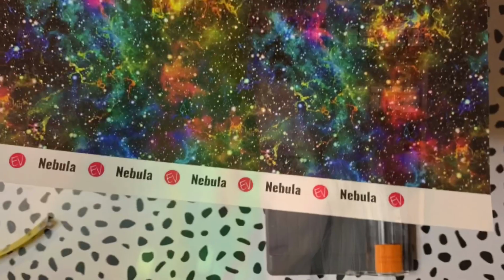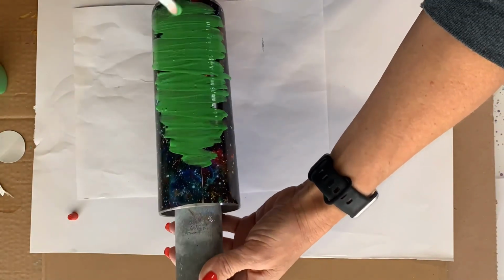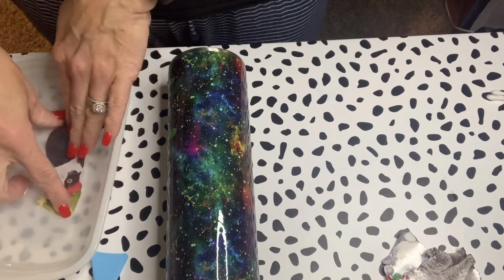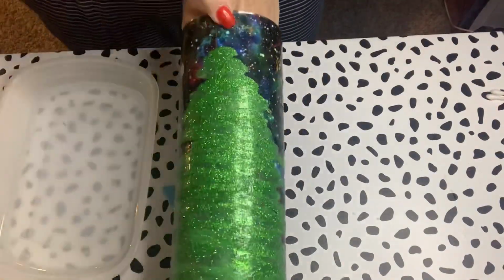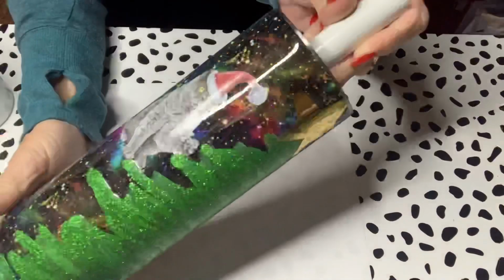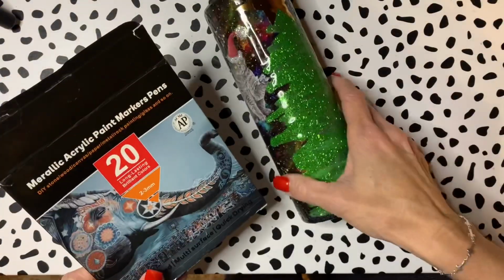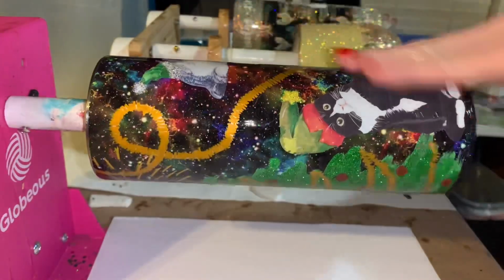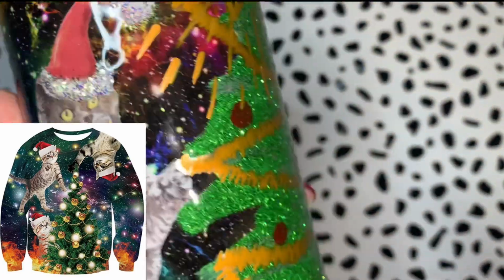UGLY Christmas Sweater Creator Collab Challenge Tumbler Tutorial | COME LEARN WITH ME | Crystalac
Ok.. so. how ridiculous and crazy is this "Galaxy Cats" UGLY Christmas sweater inspired tumbler?!?!? If you listen really closely...around :33 mine even MEOWS lol Let me know what you think. is it UGLY or WHAT!?!?!?!?

Be sure to check out the other creator collabs!

PRODUCTS USED:

THE CRYSTALAC STORE:
**BRITE TONE
*Garden Green Flip'n Awesome paint
**Glitter Glue
*Black Gloss

Tumbler 20oz Skinny

White Water slide paper
Acrylic paint pens

Pirin Tablet Glitter from The Glitter Guy
Pot O Luck from The Glitter Guy
Obsidian from Glitter and Grand